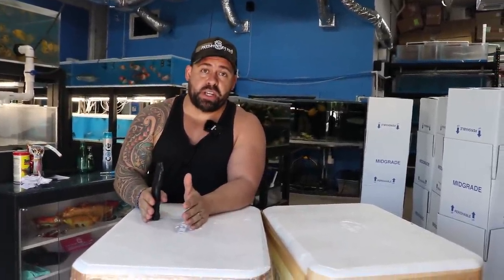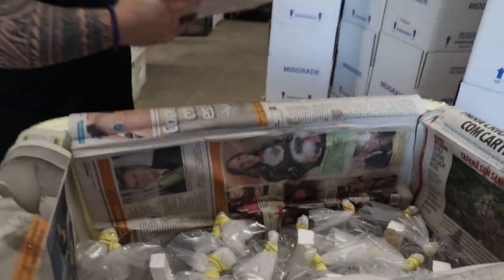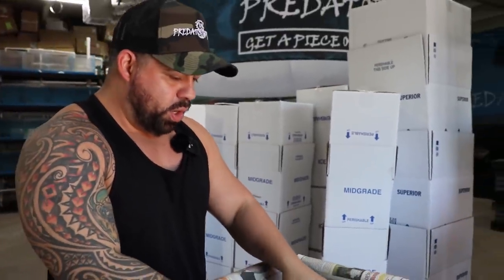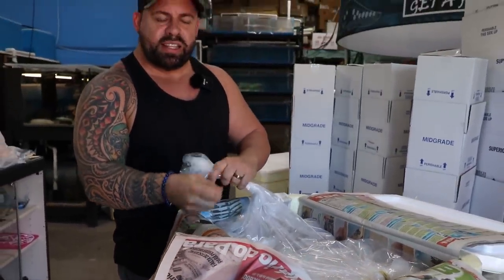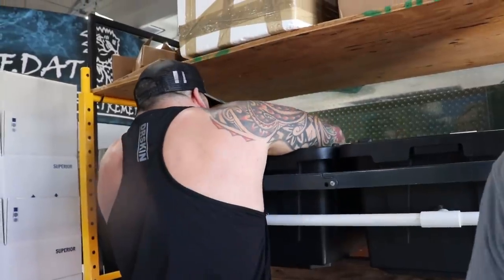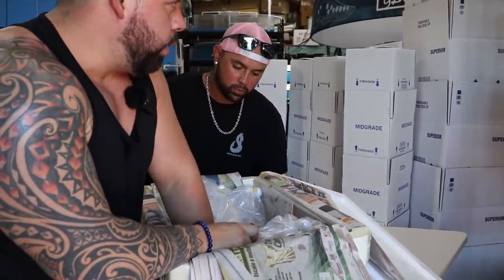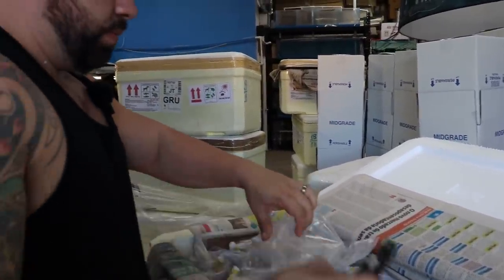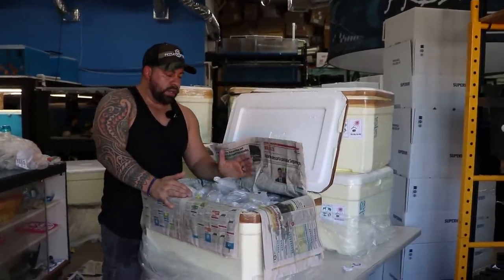UNBOXING tropical fish from BRAZIL lots of RARE AND AWESOME PLECOS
Today we received our Brazil shipment with lots of awesome plecos, by far the Sunshine and Yellow Rubber plecos were my favorite.